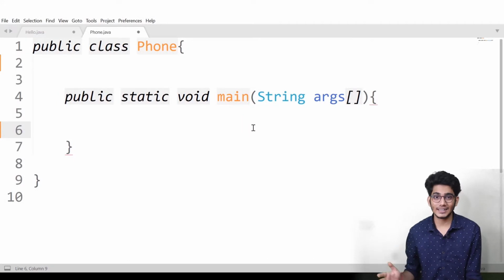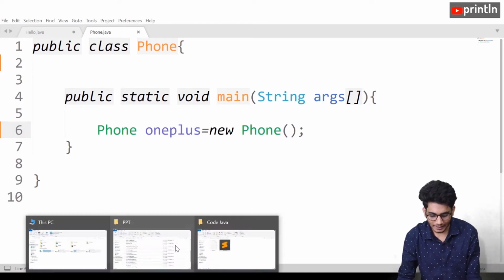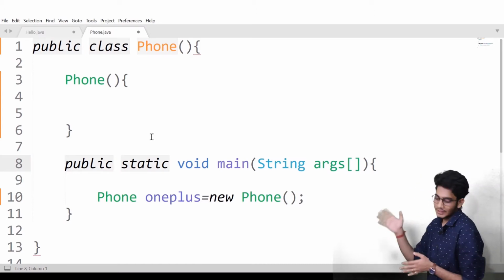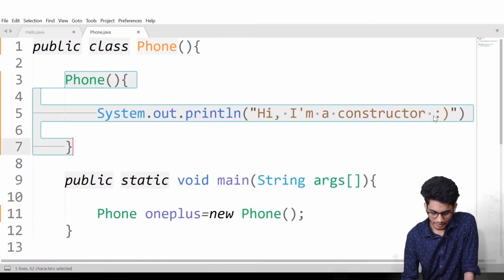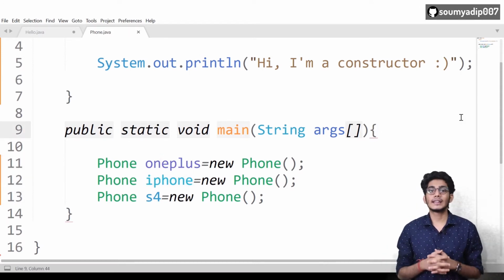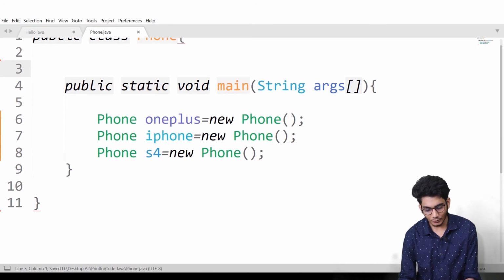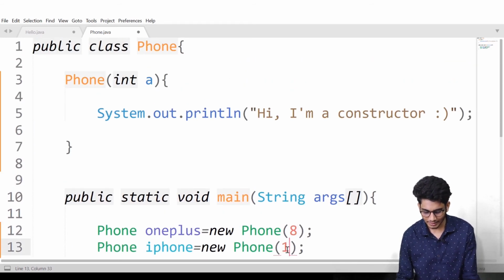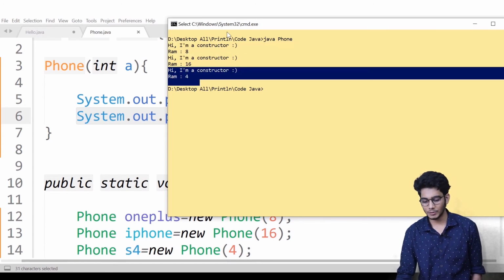#3.4 Constructor in Java | Coding | Parameterized and Non Parameterized Constructor | Println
Hello Everyone, Welcome to this video series on Java Programming. We have discussed Constructor in this video for the Java Tutorials for Beginners series. I advise you to check out the playlist if you want to find out even more about java programming tutorials or the java beginner's course